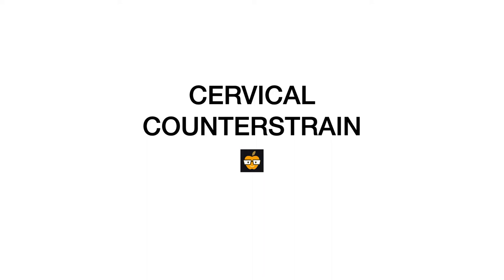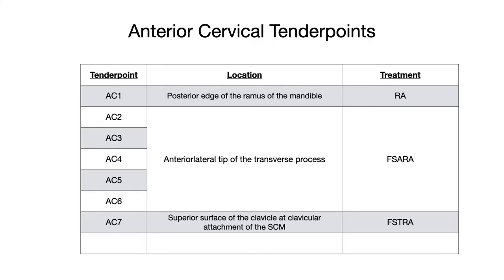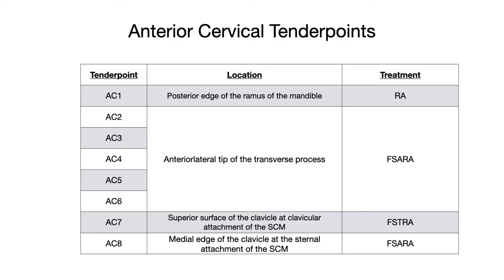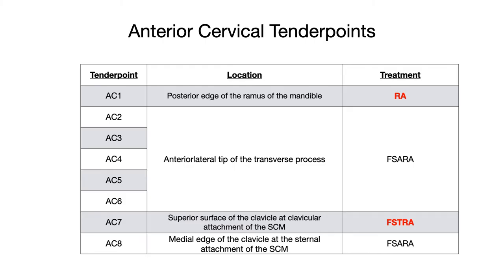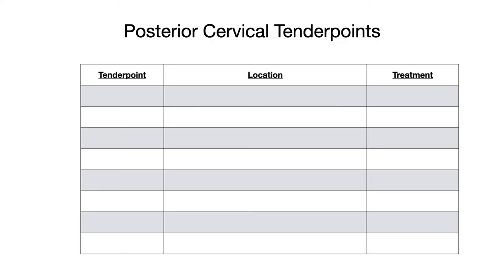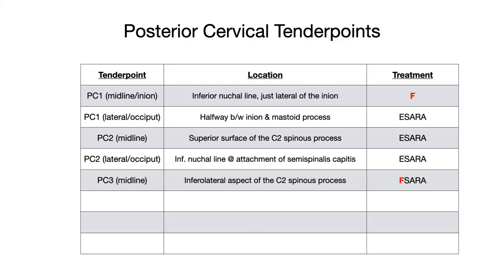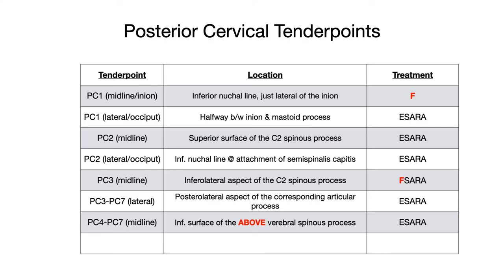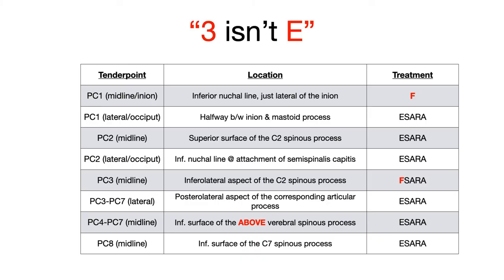OMM/COMLEX Review Course - Cervical Counterstrain